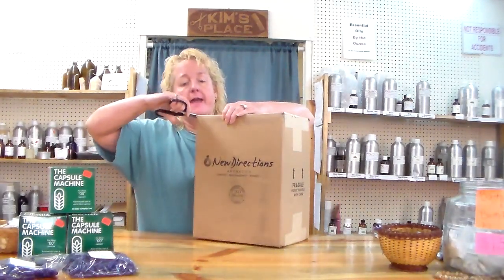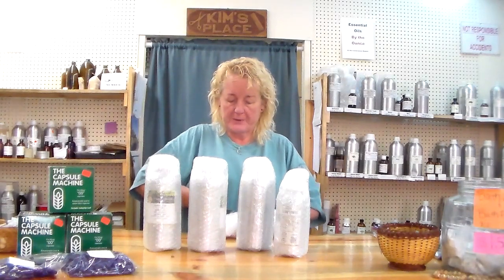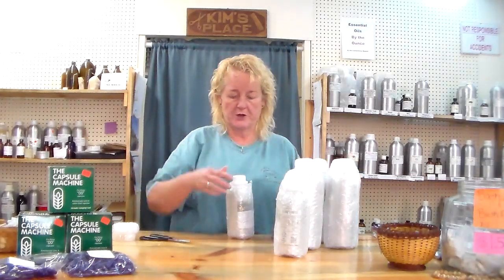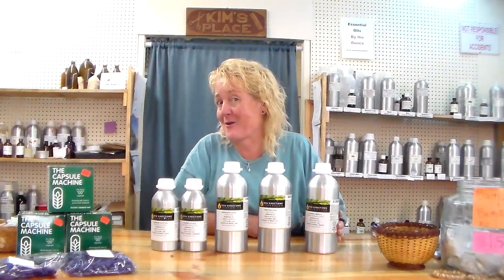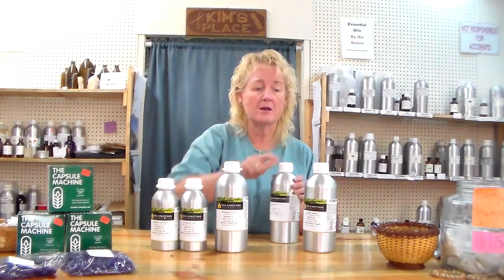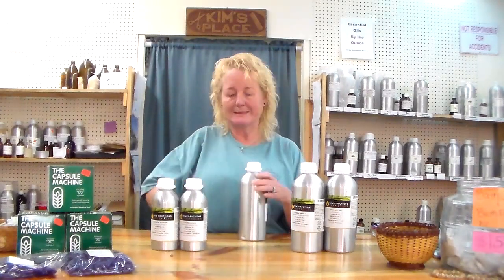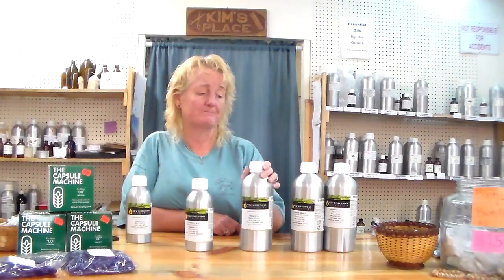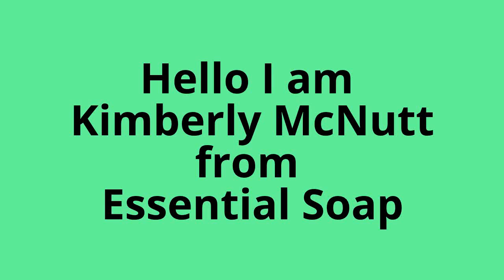Opening a Box of Essential Oils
I am just not happy as i can not get what i want from essential depot so forgive my pessimism.. Life will get better lol lol